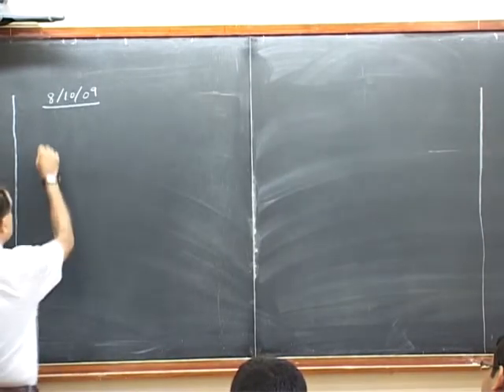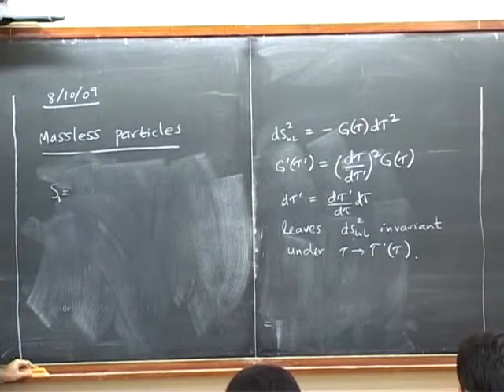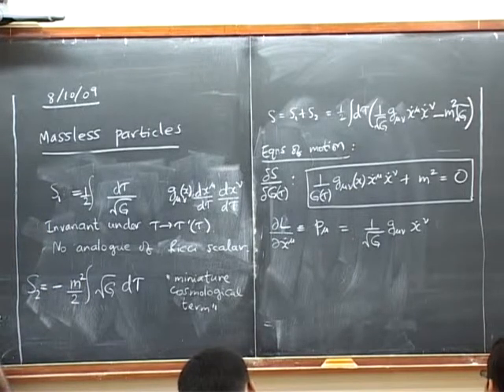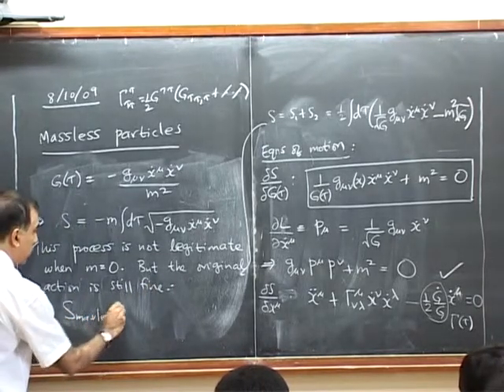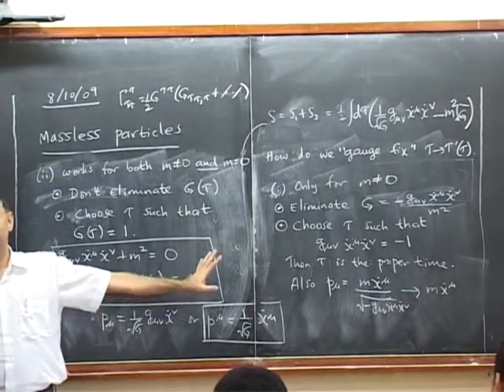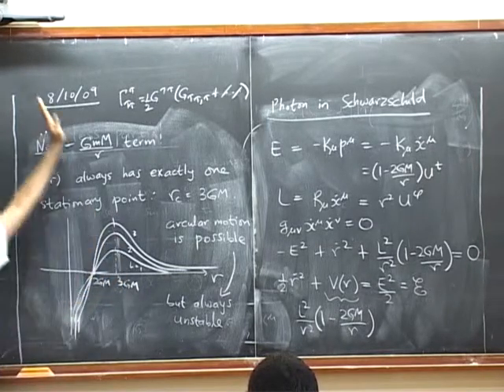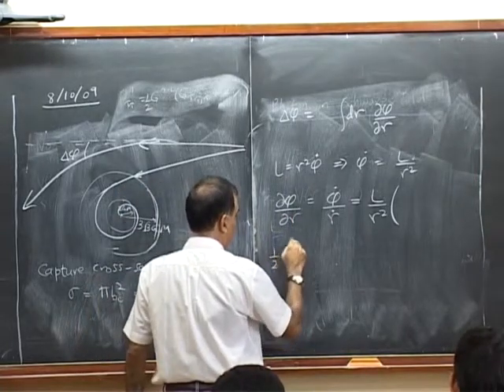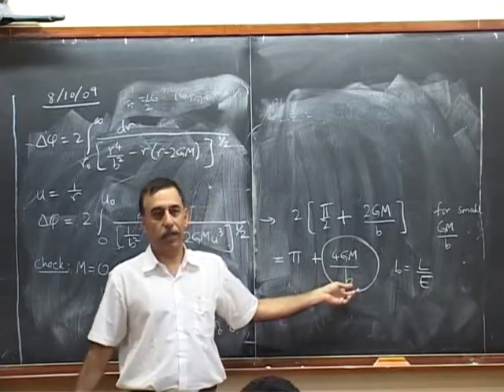General Relativity Lecture 13 (Sunil Mukhi)